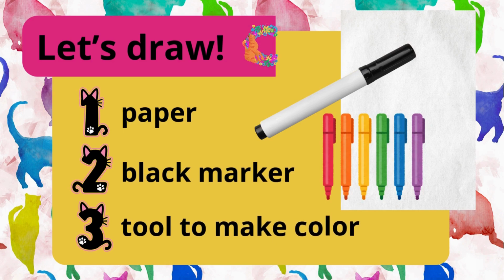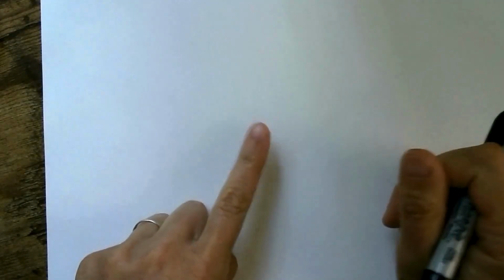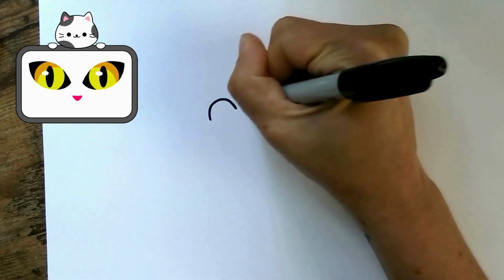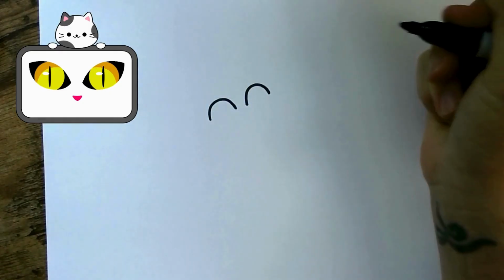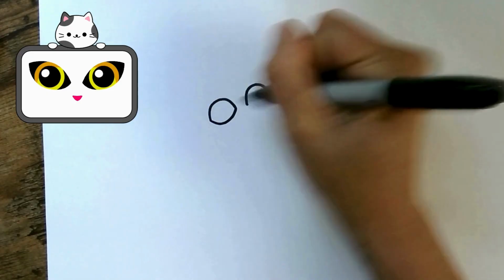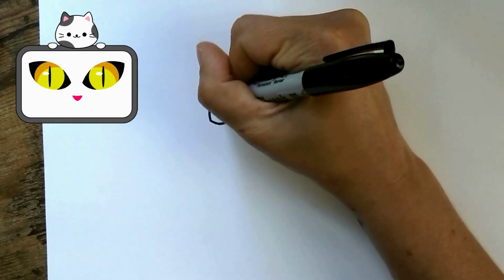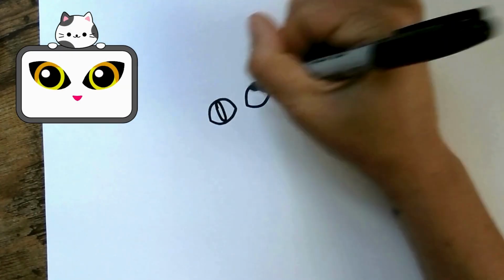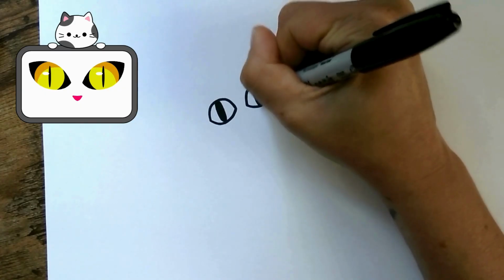C is for Cat! How to draw a cat. ✏️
For early learners, how to draw a cat using paper, a black marker (or pencil), and something to add color. First, we draw an outline, then add detail using simple shapes and lines, and last, add color!